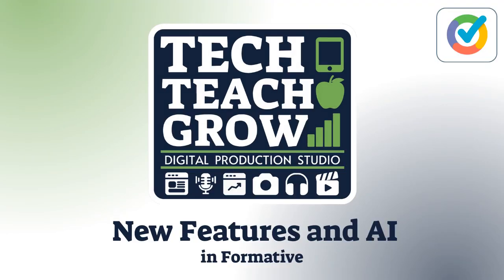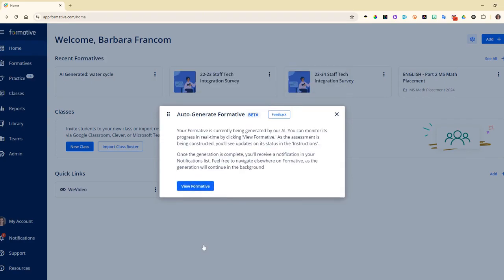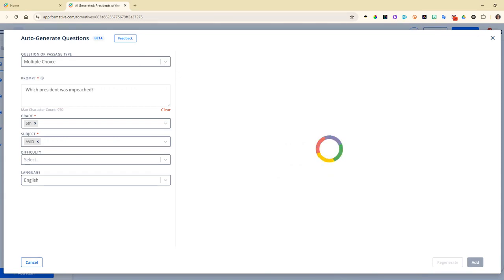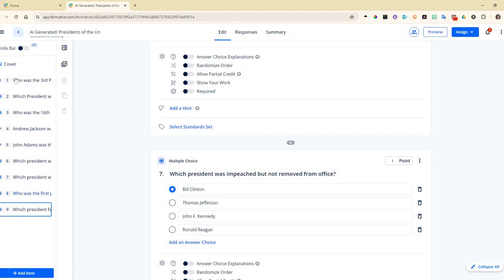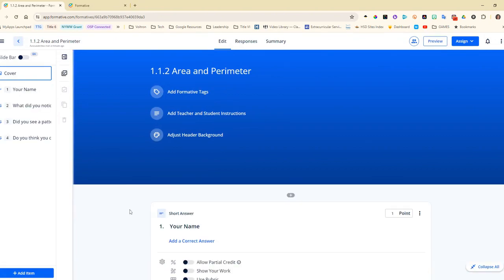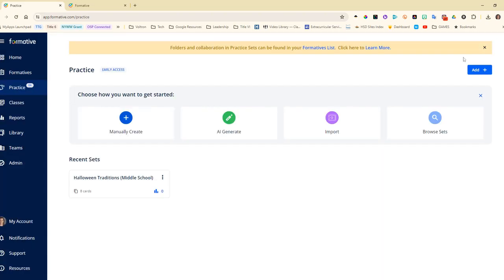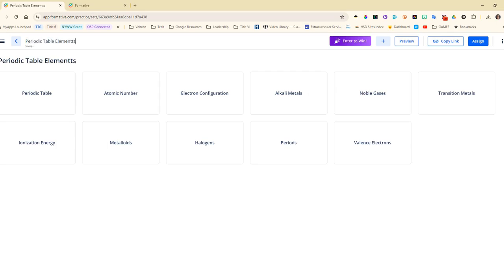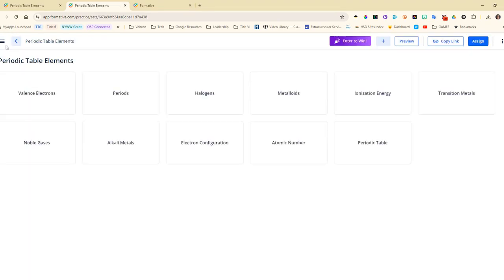New in Formative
Learn about several features in Formative that use AI in a way to ease a teacher's work load.